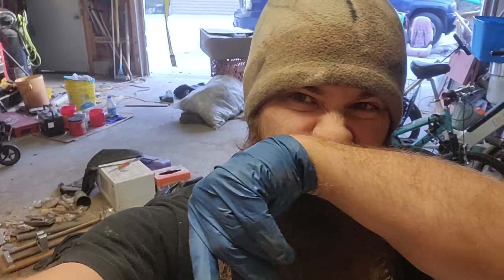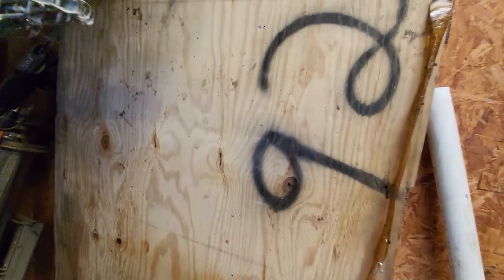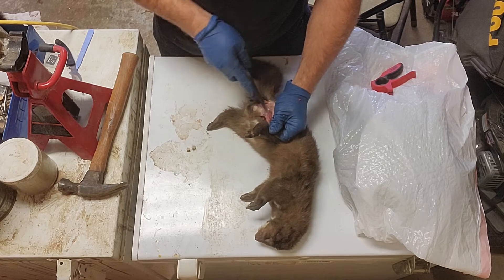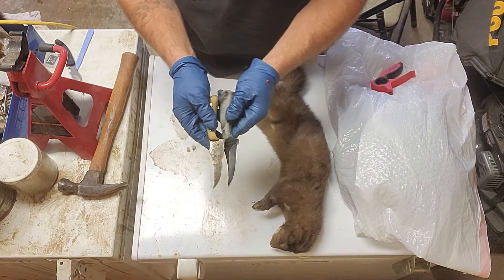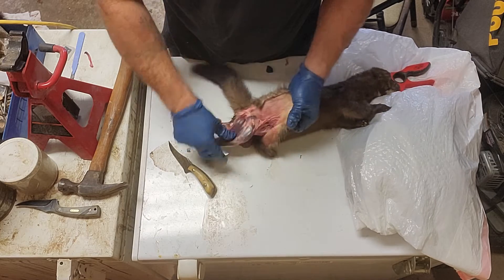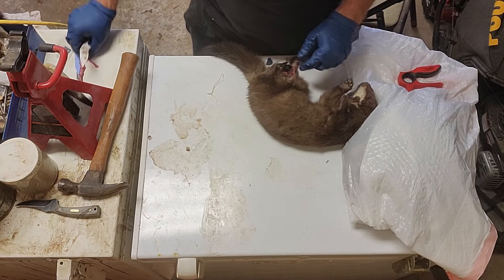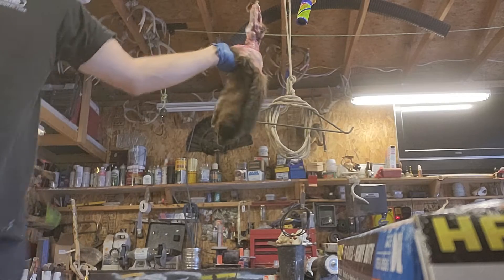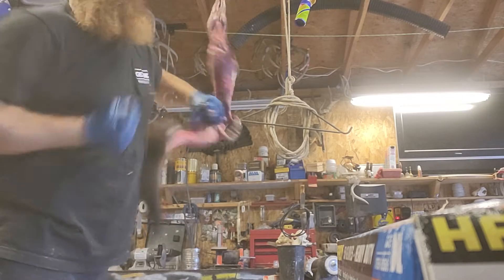Trapping shed talk , skinning Trapper Js mink. Give away items!!!